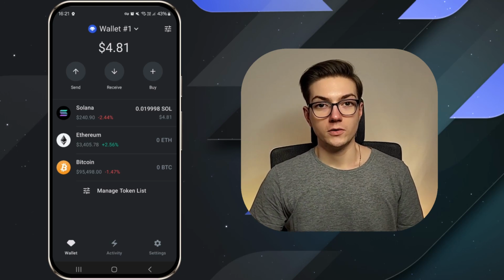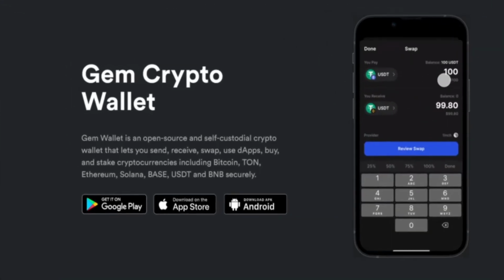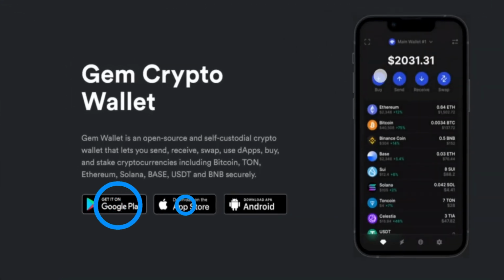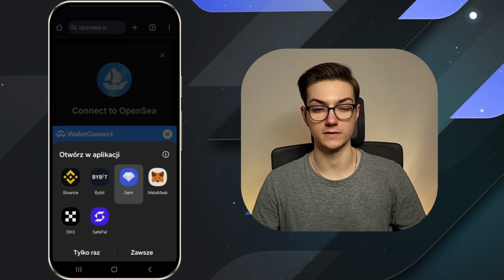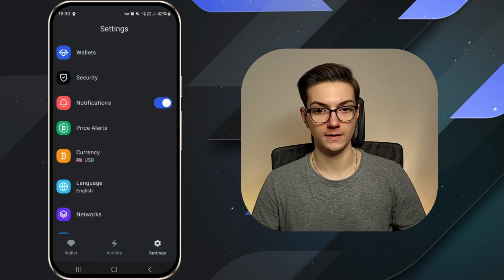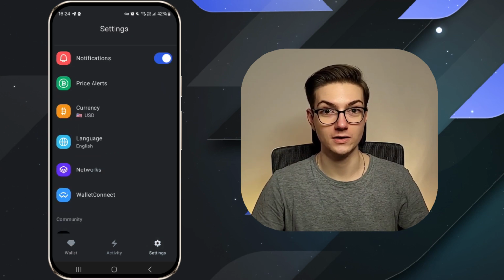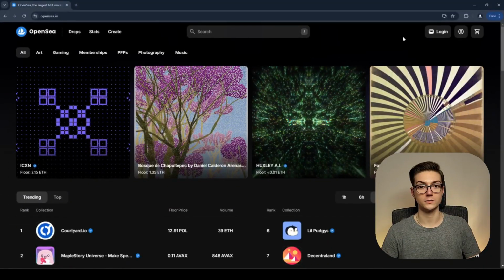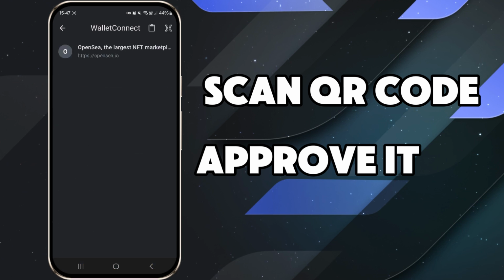How to Connect Gem Wallet to Any DApp with WalletConnect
Learn how to connect your Gem Wallet to any decentralized application using WalletConnect in this step-by-step tutorial. This guide covers everything from connecting on mobile to PC, ensuring a seamless experience with apps like OpenSea.

💬 We’d love to hear from you! Got questions about using Gem Wallet or ideas for future tutorials? Drop them in the comments below, and we’ll feature the best ones in upcoming videos!

📖 Chapters:

0:00 Introduction Connecting Gem Wallet with WalletConnect
0:25 How to Log into OpenSea on Mobile with Gem Wallet
0:50 Using the WalletConnect Link to Log in with Gem Wallet
1:14 Managing DApps Connections in Gem Wallet Settings
1:33 How to Connect Gem Crypto Wallet To DApps Using Computer
1:58 Conclusion and Subscribe for More Tutorials